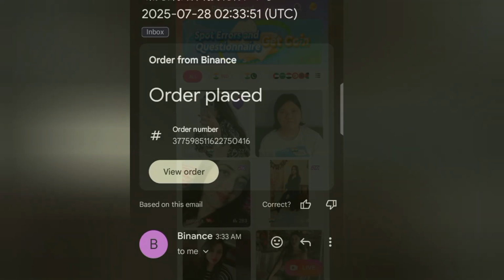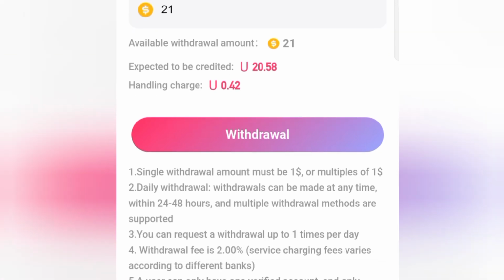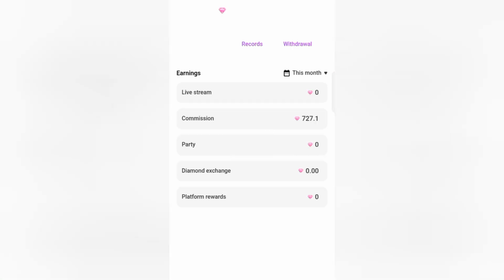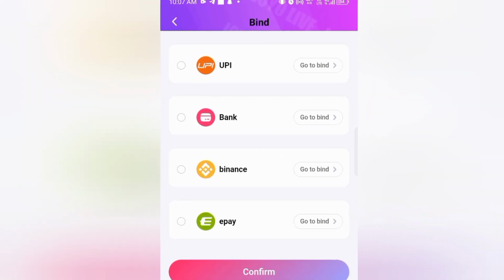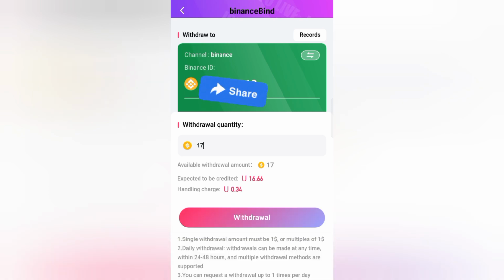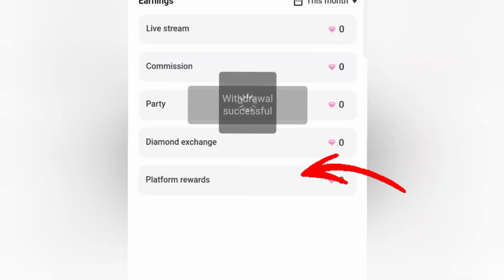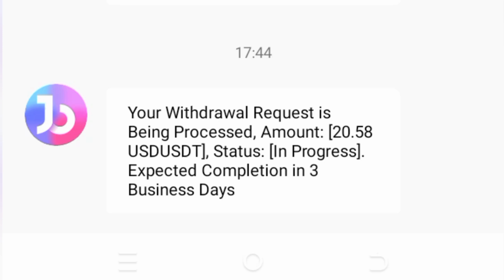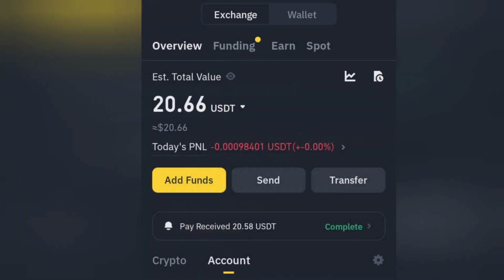HOW TO CASH OUT FROM JOYO LIVE STREAM APP | Beginner-Friendly Tutorial (New Livestream App that pay)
Are you searching for a *new legit livestream app that actually pays instantly*? Then you need to watch this video.
JOYO is one of the few livestream platforms I've tested, where beginners can earn daily and even withdraw their money with very low charges — that’s rare these days.

In this video, I’ll walk you through:

* ✅ How to withdraw from JOYO as a beginner
* ✅ The exact steps I followed (with proof)
* ✅ What surprised me about their withdrawal charges
* ✅ And whether or not I received my money instantly!

But I’m not giving up — I’m building here and staying committed to sharing real online opportunities, side hustles, livestream apps that pay, and anything that helps you grow your money from your phone.

But only if this content truly helps you. That way, you’ll always come back for more value 🙌🏾

Agency Code: AGA80P